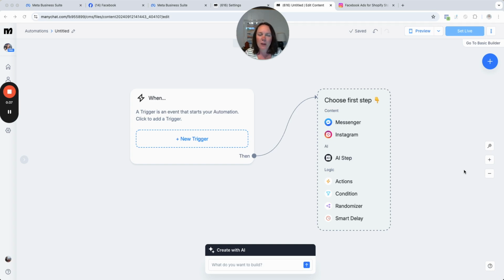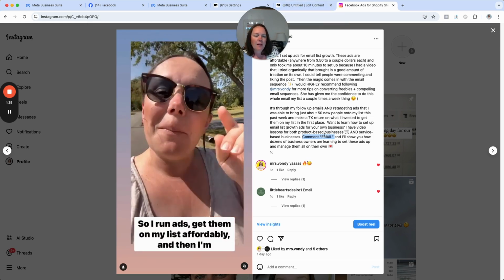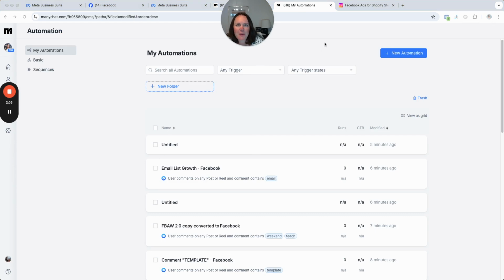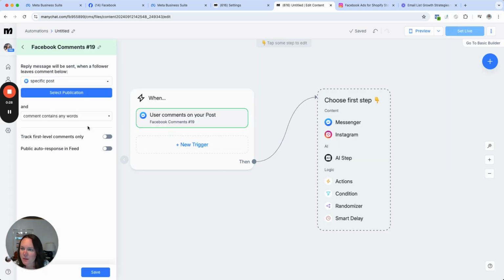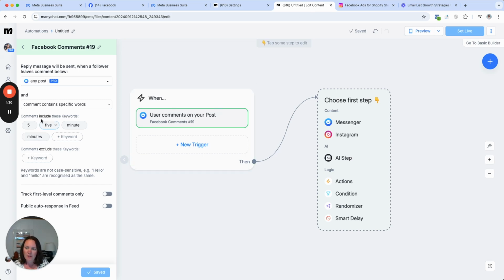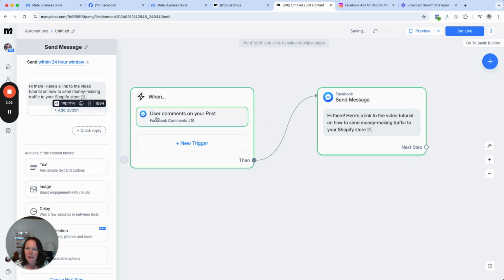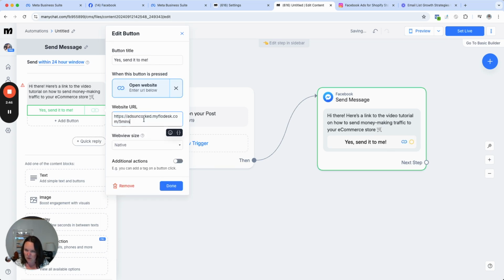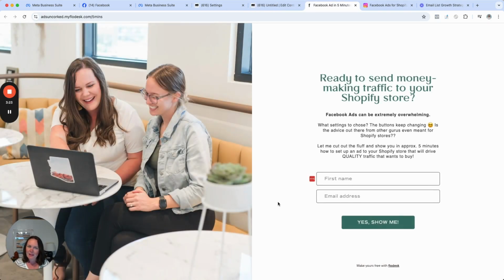🚀 Rapid Email List Growth Ads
Check out this powerful strategy for growing your email list by hundreds each month—spending less than an hour a week on it! Discover how to leverage affordable and easy-to-set-up Facebook and Instagram ads, utilizing the automation tool ManyChat. Learn to transform organic posts into lead-generating ads, engage your audience effortlessly, and nurture your new subscribers into loyal customers. Whether you’re a service or product-based business, my step-by-step approach will equip you to harness email marketing effectively and drive sales growth!

Learn more about how to set these email list growth ads up